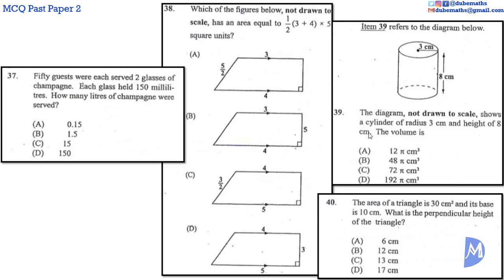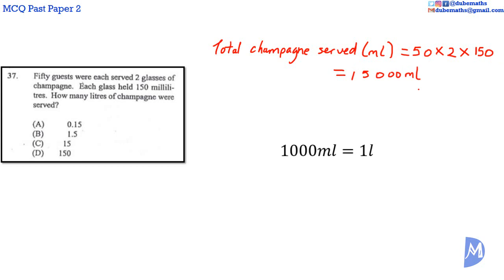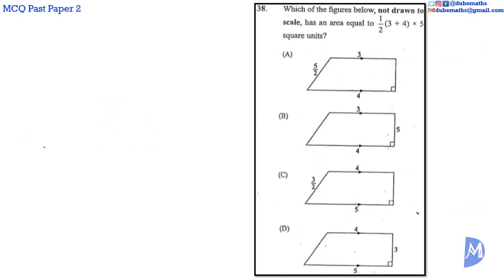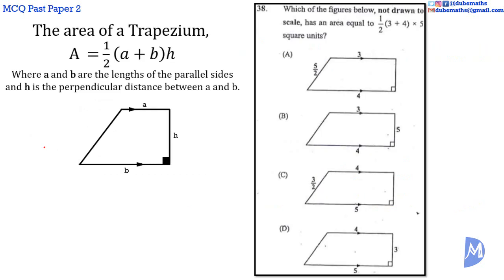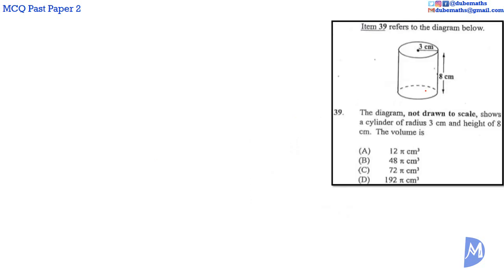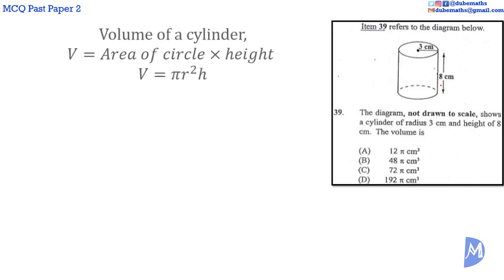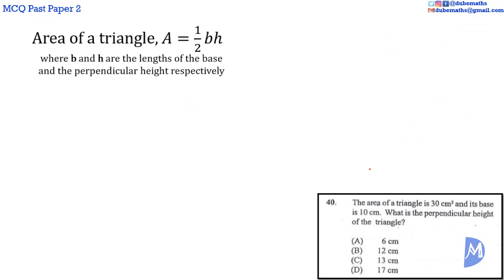37,38,39&40 | Measurement | Multiple Choice 2 | CXC CSEC Mathematics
CXC CSEC Mathematics Multiple Choice 2 – In this Caribbean Examination Council (CXC) Caribbean Secondary Education Certificate (CSEC) Mathematics Multiple Choice Examination, questions 37, 38, 39 and 40 are also based on the topic Measurement.

1. convert units of length, mass, area, volume, capacity;
a. Conversion using conversion scales
2. use the appropriate SI unit of measure for area, volume, capacity, mass, temperature and time (24-hour clock) and other derived quantities;
3. determine the perimeter of a plane shape;
a. Estimating and measuring the perimeter of compound and irregular shapes.
b. Calculating the perimeter of polygons and circles.
4. calculate the length of an arc of a circle;
a. Perimeter of sector of a circle
5. estimate the area of plane shapes;
a. Finding the area of plane shapes without using formulae.
6. calculate the area of polygons and circles;
7. calculate the area of a sector of a circle;
8. calculate the area of a triangle given two sides and the angle they form;
a. Use of formulae. Including given two sides and included angle.
9. calculate the area of a segment of a circle;
10. calculate the surface area of  solids;
a. Prisms including cubes and cylinders; right pyramids including cones; spheres.  Surface area of sphere, 𝐴 = 4𝜋𝑟2.
11. calculate the volume of solids;
a. Prism including cube and cuboid, cylinder, right pyramid, cone and sphere.  Volume of sphere, 𝑉 = 4 3 𝜋𝑟3
12. solve problems involving the relations among time, distance and speed;
a. Average speed.
13. estimate the margin of error for a given measurement;
a. Sources of error. Maximum and minimum measurements.
14. use scales and scale drawings to determine distances and areas;  and,
a. (Link to Geography)
15. solve problems involving measurement.
a. Perimeter, area and volume of compound shapes and solids.